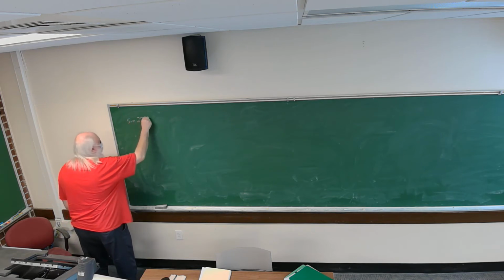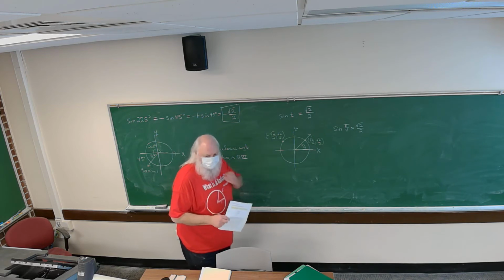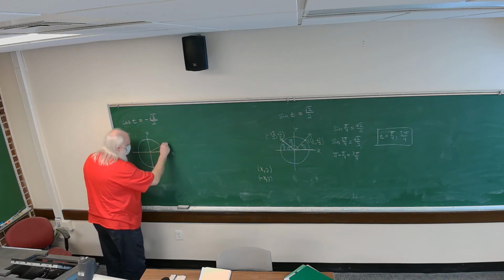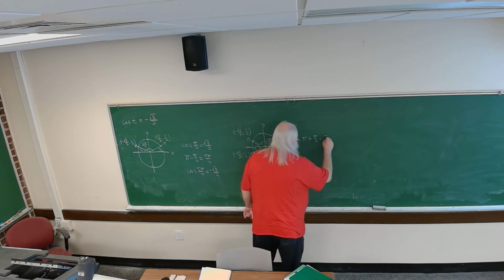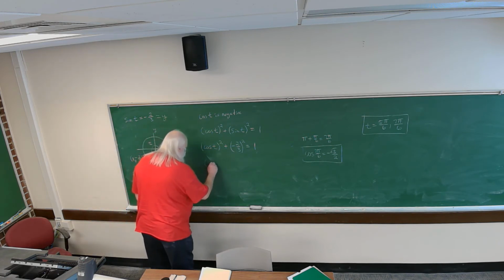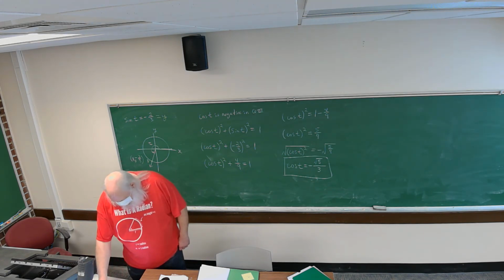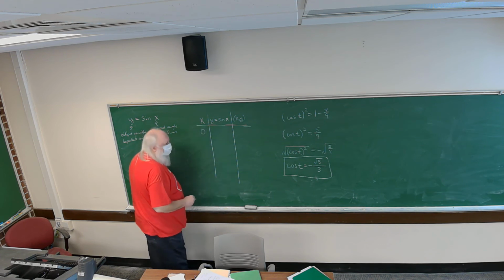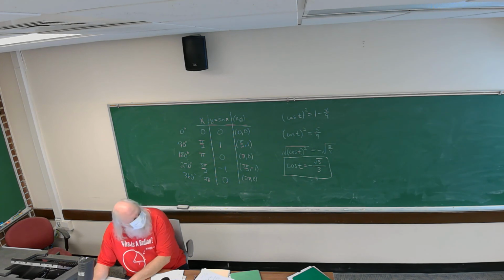Math 111 11-22-21 lecture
Page 6 of section 4.2 lecture notes and page 1 of section 4.3 lecture notes.